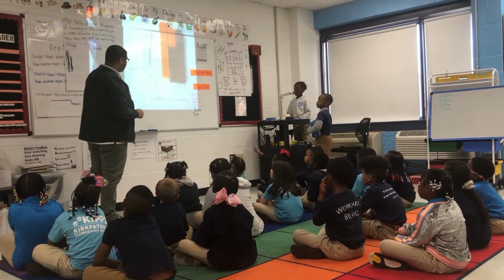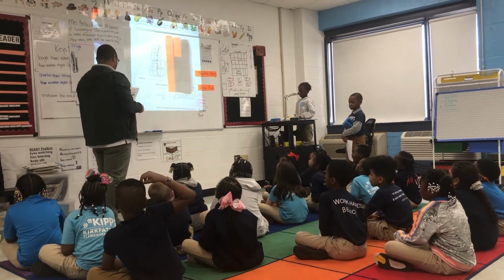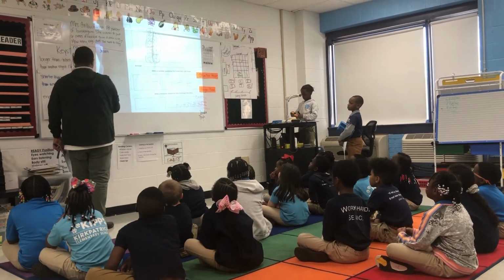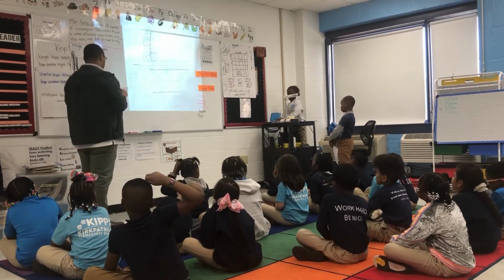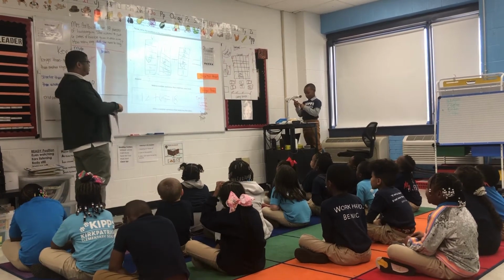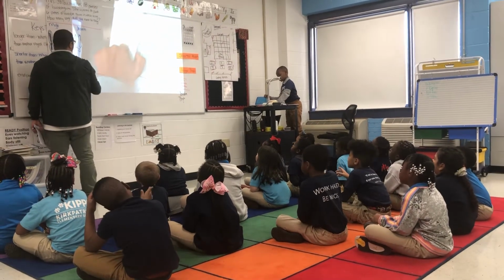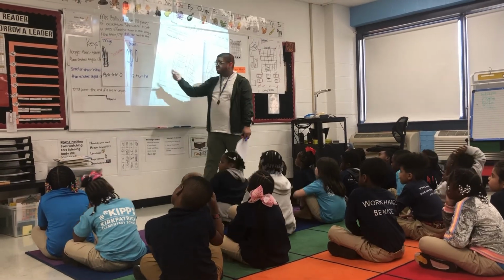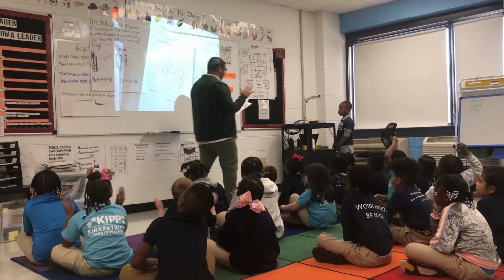Phase 3 of Math Lesson